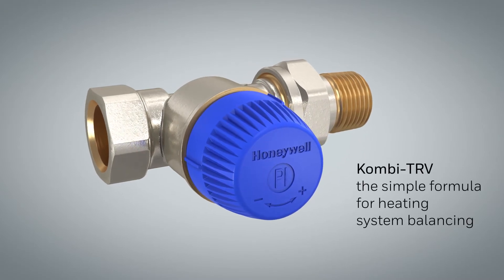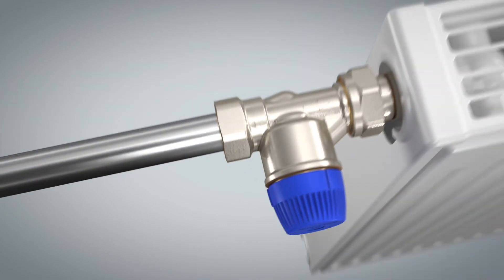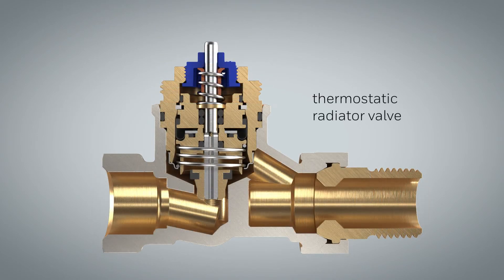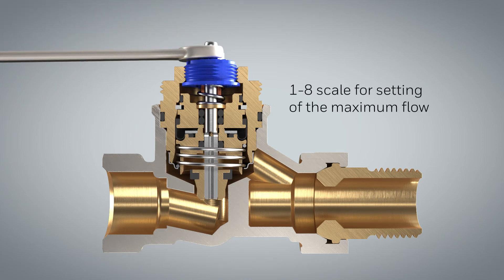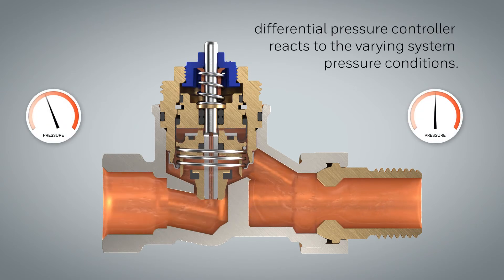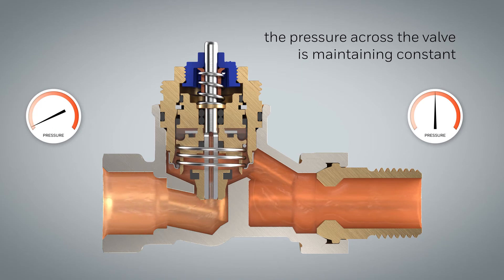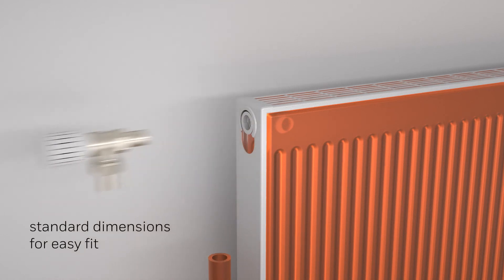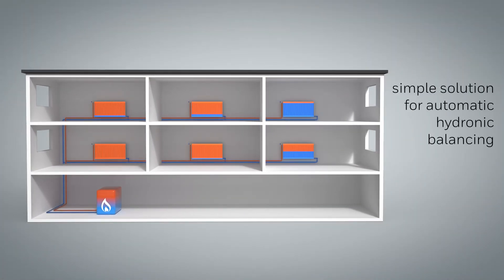Honeywell Kombi-TRV noul robinet termostatic de radiator cu regulator automat de debit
Honeywell Kombi-TRV –  noul robinet termostatic de radiator cu regulator automat de debit combina functiile unui robinet termostatic si unui regulator de presiune diferentiala, care permite reglaj de temperatura concomitent cu echilibrarea hidraulica automata a instalatiei de radiatoare. Debitul de agent termic prin radiator este reglat automat in functie de temperaturile setata, respectiv masurata in incapere si valoarea acestuia este mentinuta indiferent de variatiile de presiune din sistem prin pastrarea constanta a presiunii diferentiale pe robinet. Kombi-TRV este un PICV (Pressure Independent Control Valve) - robinet de reglaj independent de variatia presiunii.
Echilibrarea instalatiei se face foarte usor prin setarea debitului necesar (dureaza cateva secunde) pe robinet; nu sunt necesare scule speciale si nici proceduri complicate de echilibrare hidraulica.

Avantajele pentru utilizator:
- Confort termic in toate incaperile
- Eliminarea zgomotului hidraulic
- Functionare eficienta a instalatiei: consum redus de combustibil (cazan/centrala termica) si energie electrica (pompa)

Kombi-TRV este un produs revolutionar:
- Agentul termic nu vine in contact cu componentele interne - rezistenta excelenta la impuritatile din instalatie - fiabilitate
- Nu are componente interne din plastic - fiabilitate
- Insertul se poate schimba fara a goli circuitul - disponibilitate maxima a instalatiei de incalzire, costuri reduse de intretinere
- Cel mai mic numar de componente dintre toate produsele de pe piata - fiabilitate
- Cea mai mare suprafata a membranei, asigurand forta maxima de actionare - reglare precisa, fiabilitate